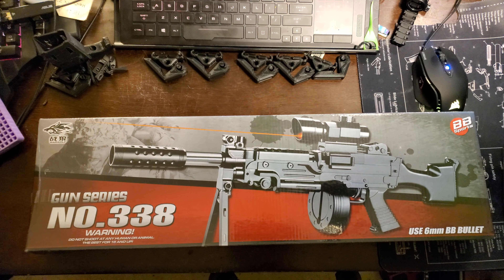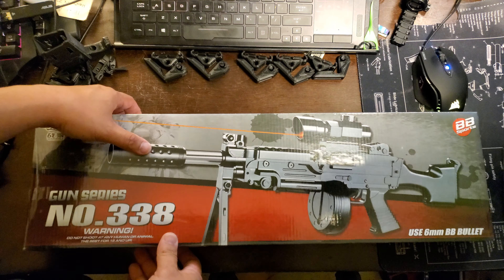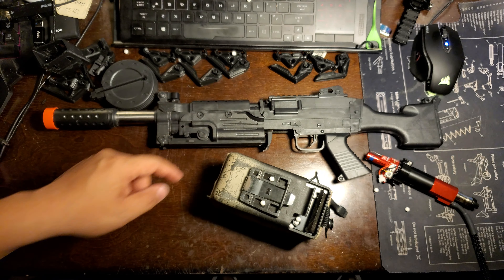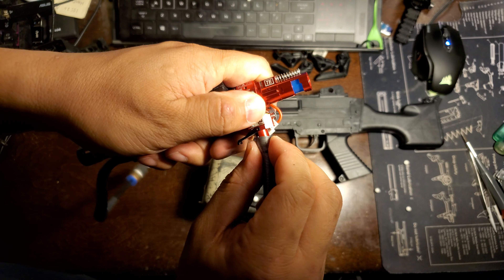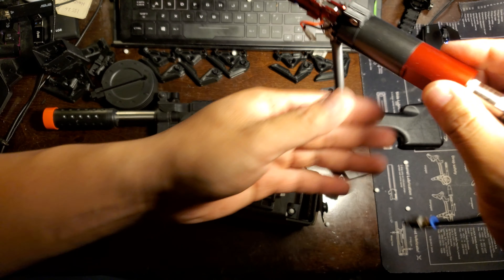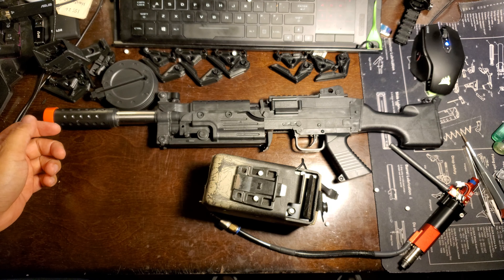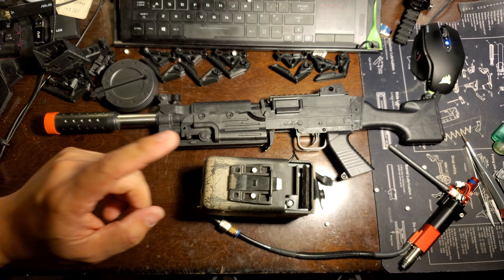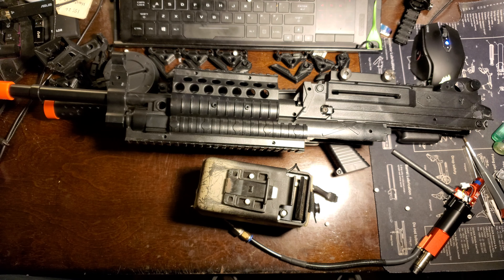Cheapest airsoft LMG $9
review of the Warwolf M249 saw